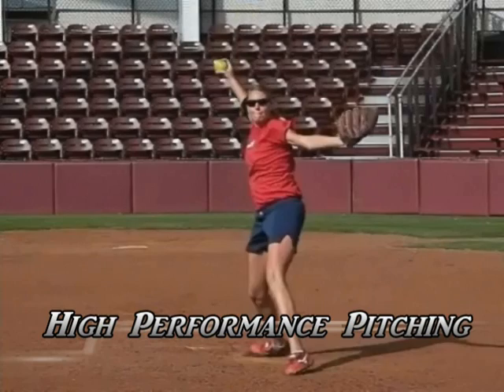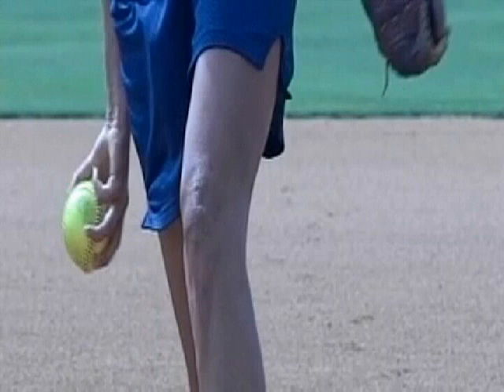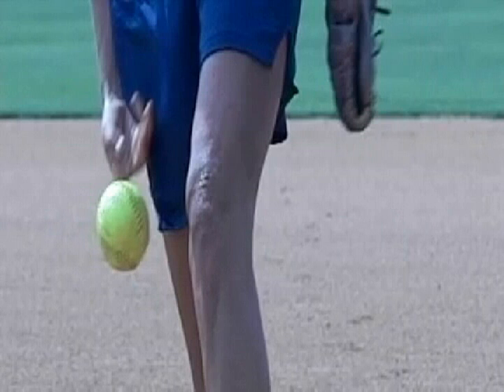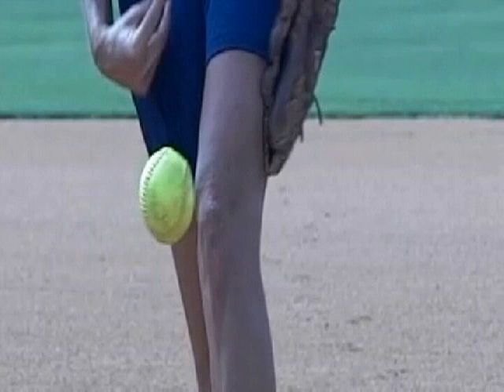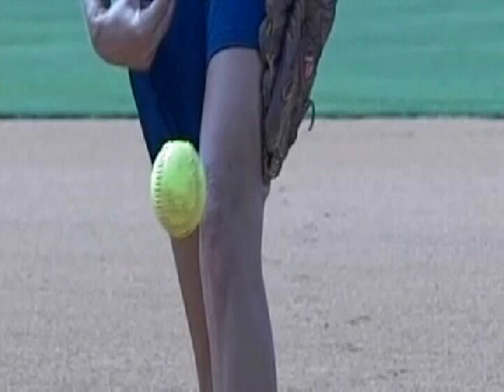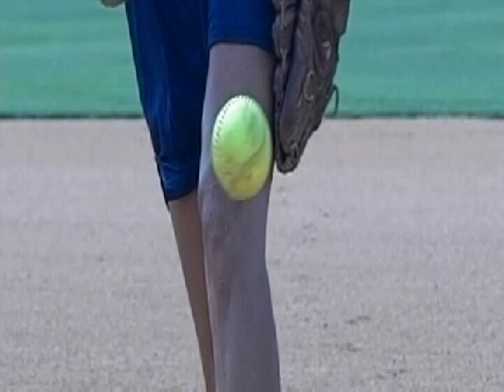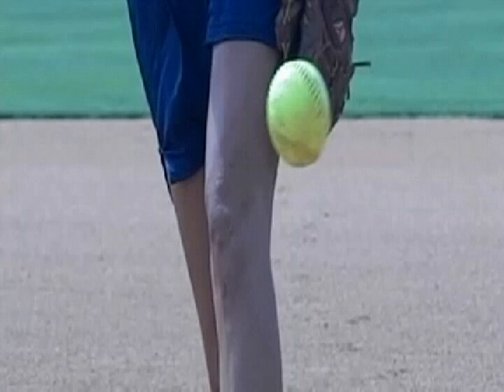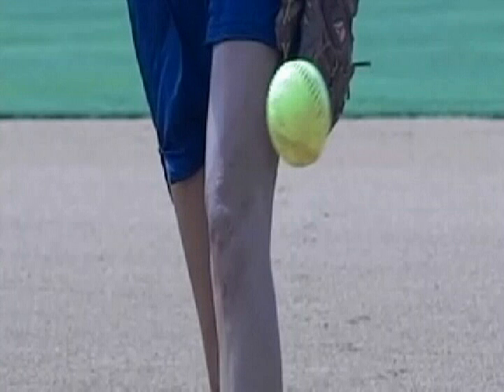Riseball Spin and Spin Axis Views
Check out the spin axis of a riseball and view it from both the catchers view and from a side/profile view.  When thrown correctly the riseball is one of the most effective pitches in the game.
for more pitching and hitting training videos.